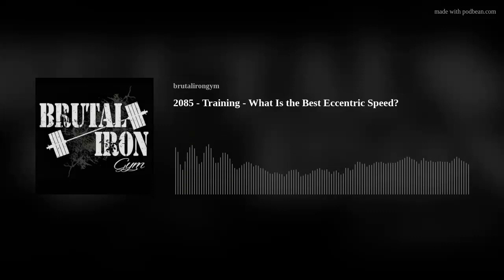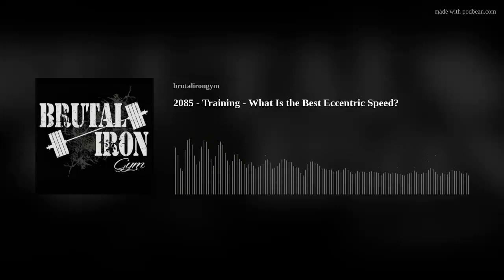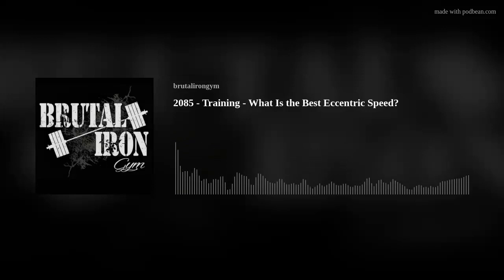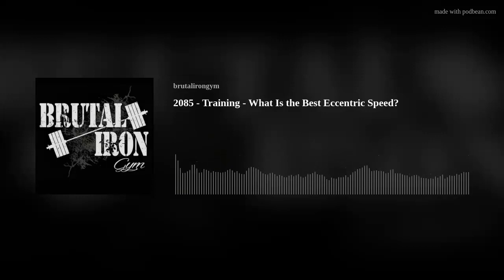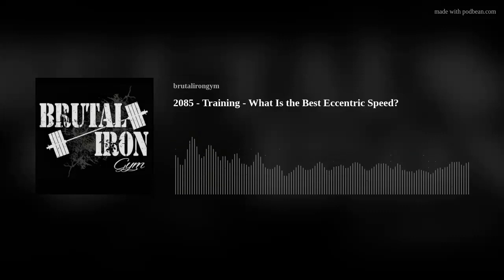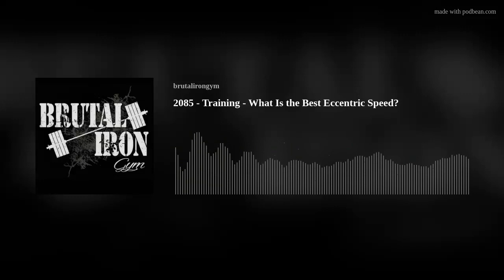Brutal Iron Gym Podcast 2085 - Training - What Is the Best Eccentric Speed?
For @jasonlindamood

Slowed eccentrics have been shown to be beneficial towards muscle growth.  But, how slow is slow enough?  How slow is too slow?  In today's podcast we discuss the benefits of slowed eccentrics and provide specific parameters that will allow you to maximize their benefits!